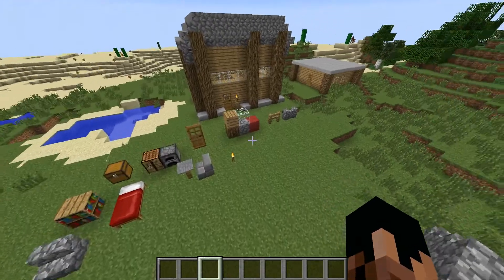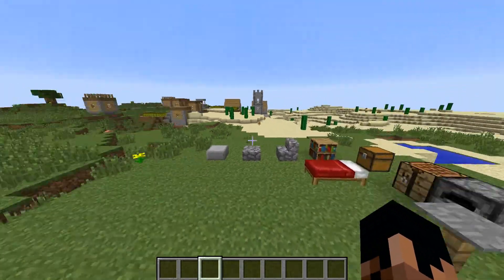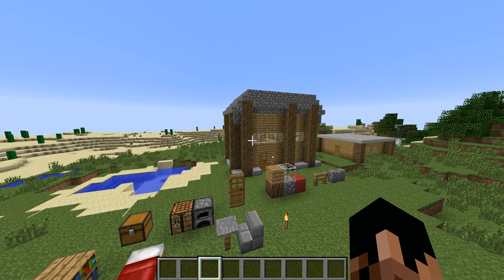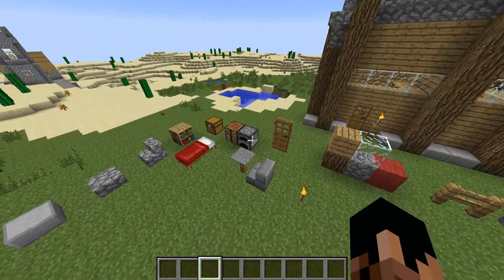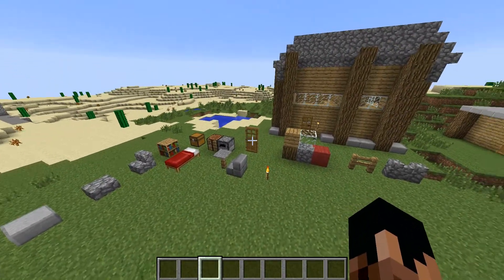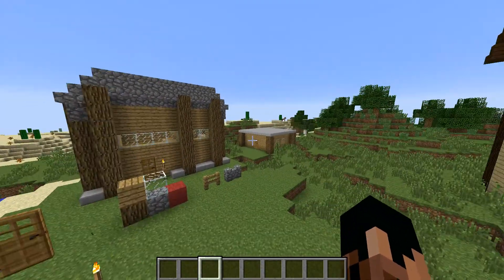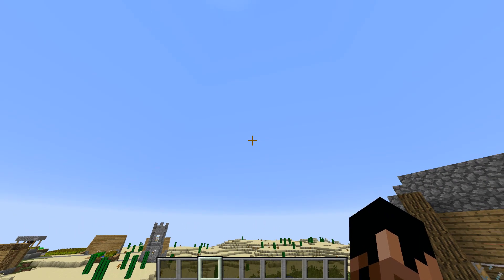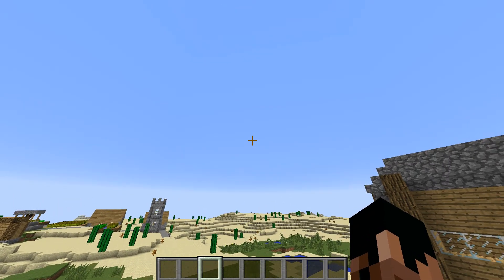Minecraft Reddit Challenge - 3 home challenge - #1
I will be doing the 3 house challenge in which I found on Reddit.I think you should try the challenge for yourself if you do please link a video in the comments.